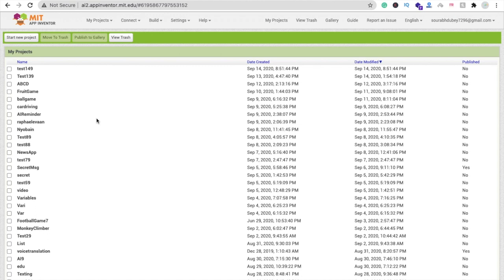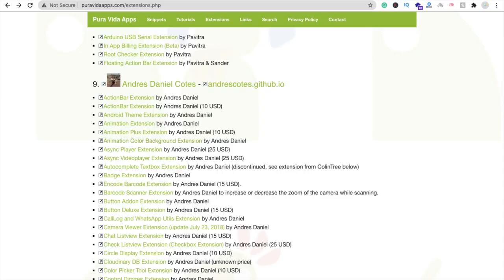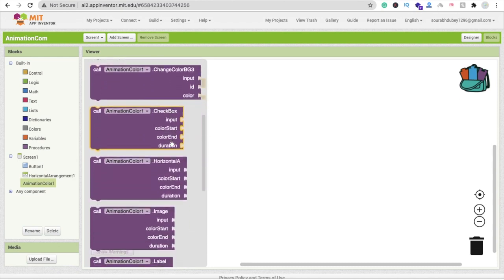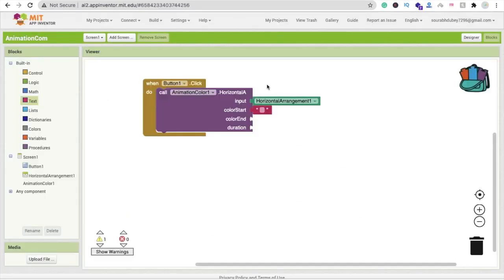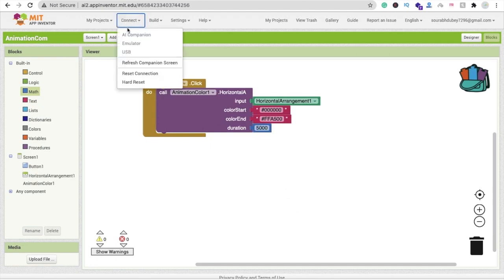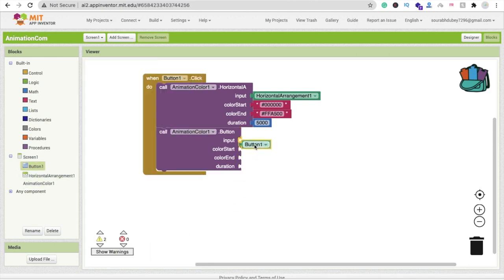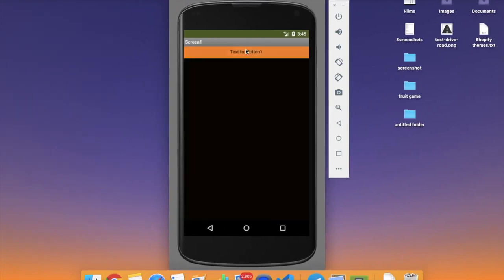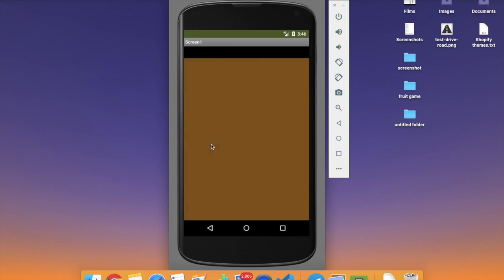How To Use Color Animation in MIT App Inventor 2 | Smooth UI Effects & No-Code Tutorial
Learn how to create smooth color animations in MIT App Inventor 2 using extensions to build dynamic, visually appealing Android apps without coding.

How to use color animation in MIT app inventor 2

app inventor rotate image
mit app inventor 2 manual
mit app inventor 2 download
mit app inventor games
app inventor ai